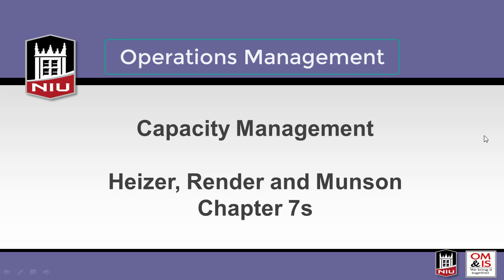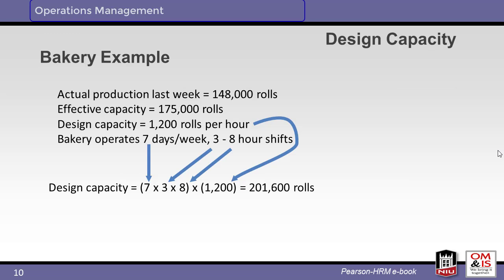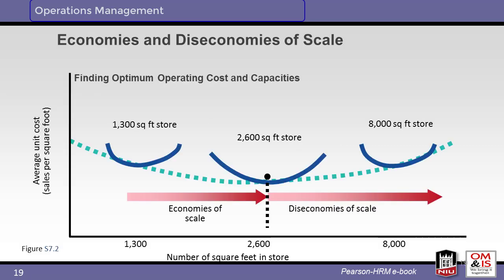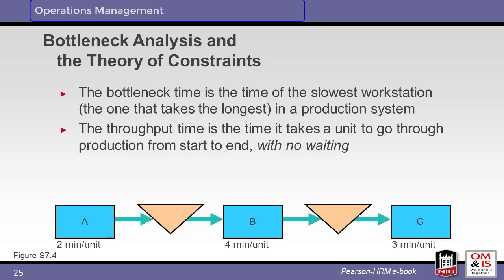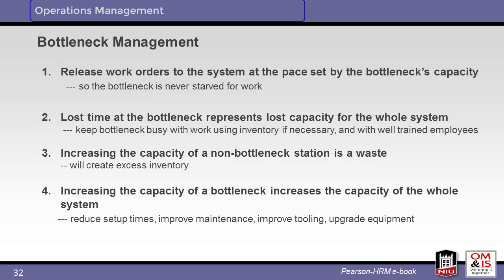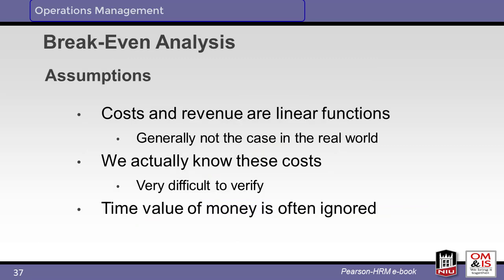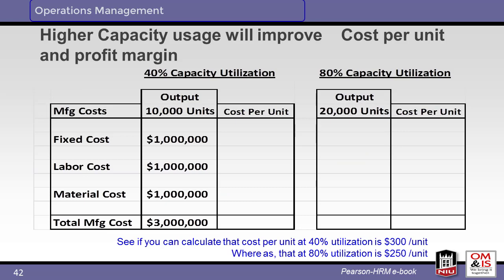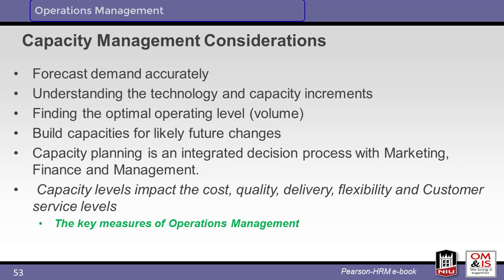Capacity and Constraints (Ch 7s)